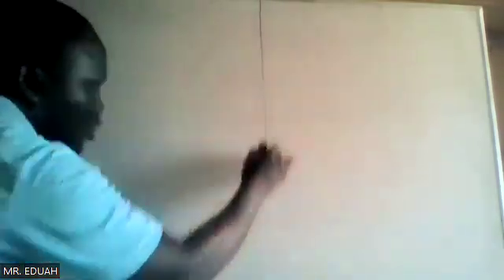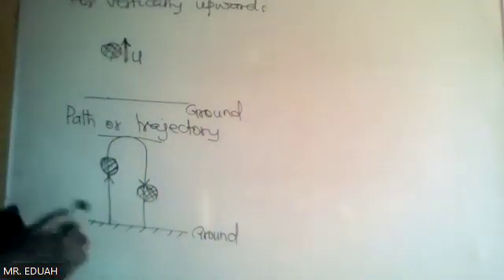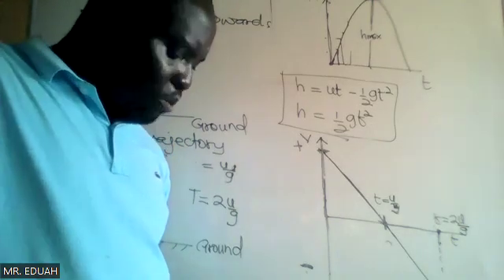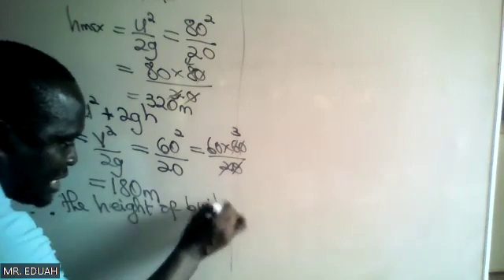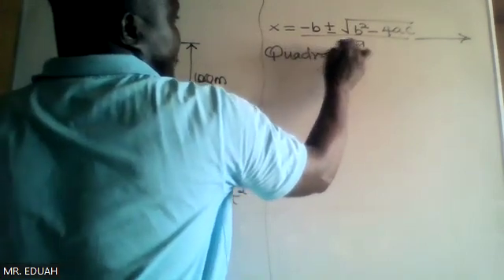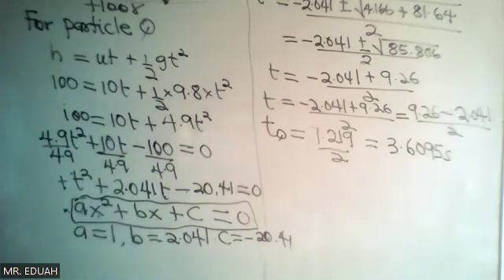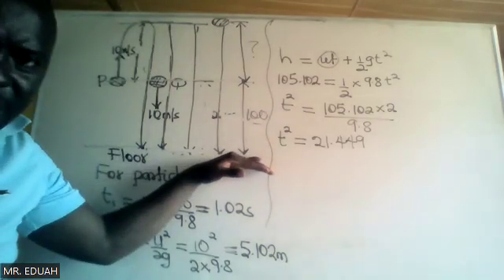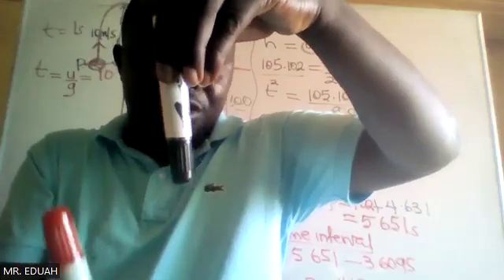Solutions to problems on vertically upwards and downwards motion.